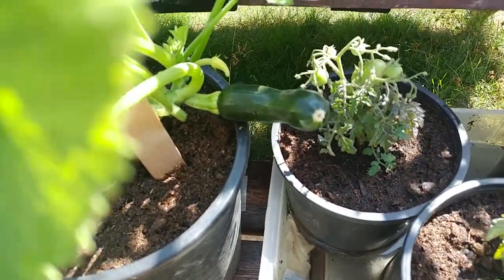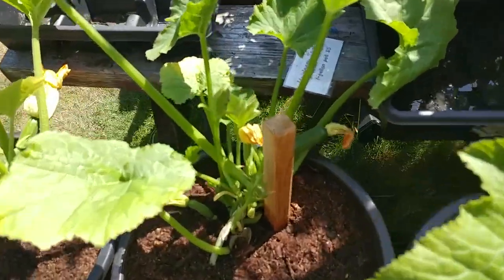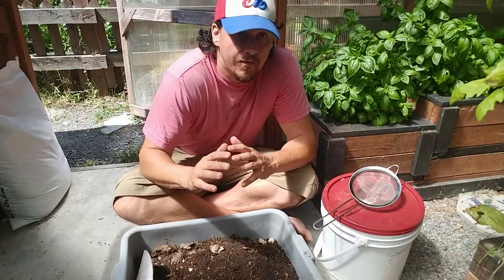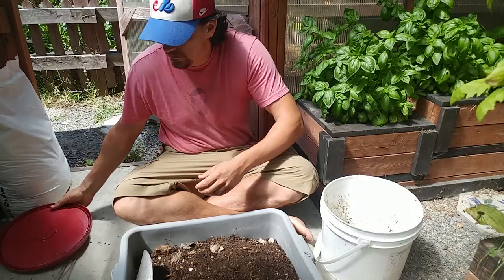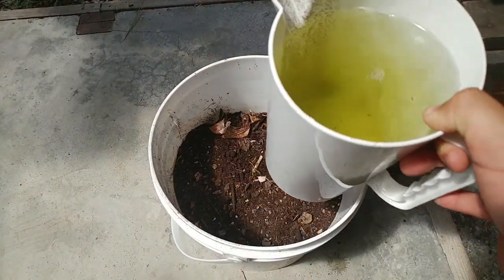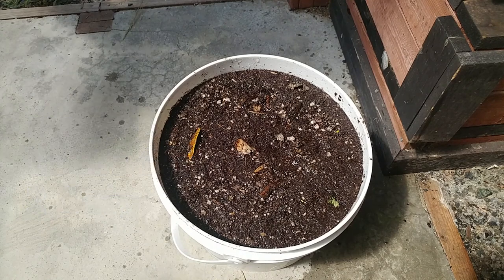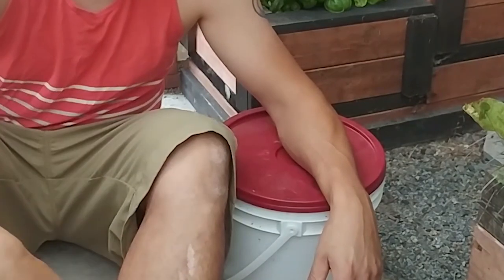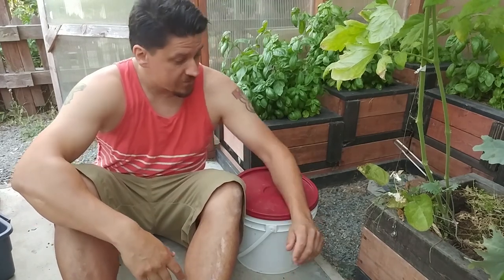Make Your Own SIMPLE Compost Tea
In this video, I explain how to make a simplified compost tea in 48 hours or less. Use this tea as a free organic fertilizer to jump start your veggie beds and start producing maximum yields!